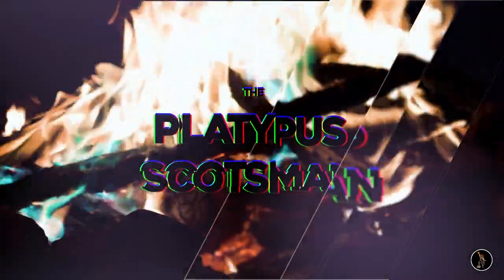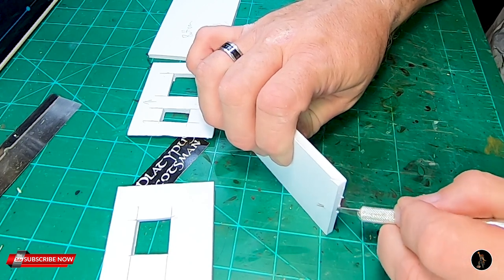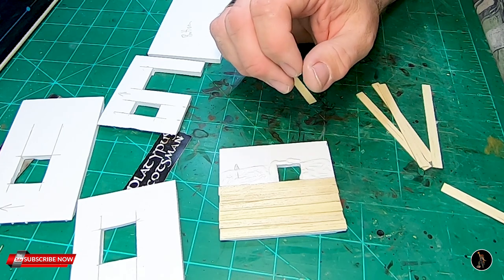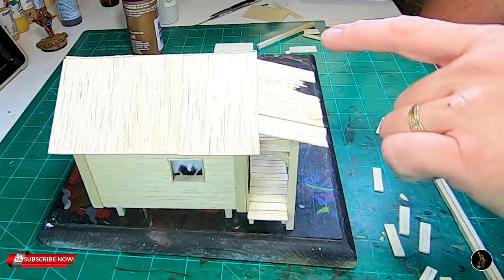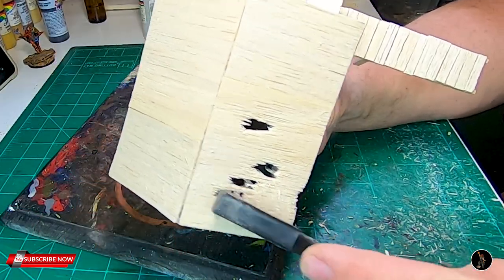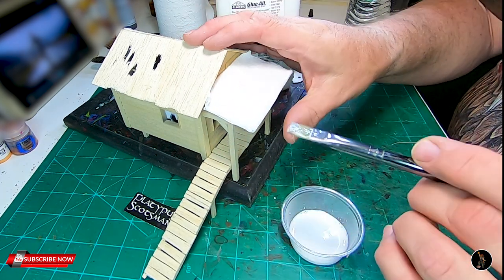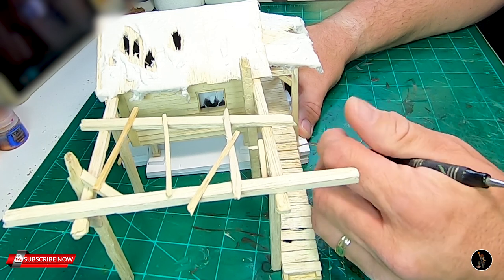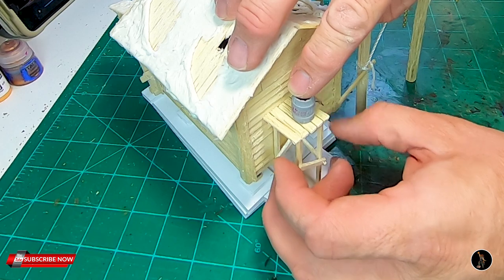Butcher Beast of the Bayou... Part 1 - Tabletop gaming tutorial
In this video tutorial I cover how to construct the swamp house. From the foamcore walls to the balsa wood siding to the tarp roof. And finally adding the shack to a base. Oh... and don't forget the tree for added creepiness. Hope you get something from this that you can apply to your hobby. If you have any questions or comments please leave them below. Thanks and have a great day!!